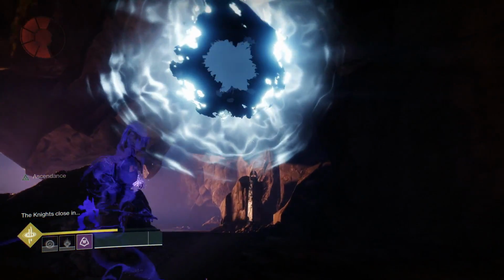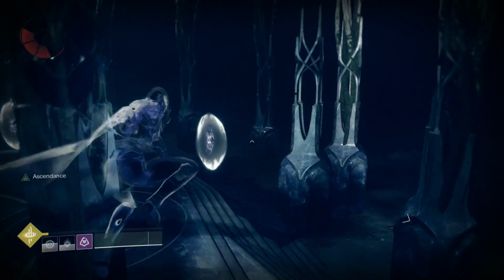Ouroborea Ascendant Challenge Guide - Week 1/Aphelion's Rest (Destiny 2 Forsaken)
This is a guide on how to easily complete the Week 1 Ascendant Challenge in the Dreaming City.

- This was recorded on an Xbox.

Why are there so many random words below??

Youtube only allows a limited number of tags to be attached to a video. Instead of using the usual tag field, I write out the tags below.

Destiny 2 d2 all tincture tinctures of queensfoil ascendant plane vision buff portal taken blight challenge bounty tier ii iii i quesst step secret vendor skull ahamkara hidden lost sector wanted enemy bounty locations weekly spider vendor ghost fragments edz pathfinder's crash excavation site xii the pit widow's walk quarry drain titan nessus mercury pariah's refuge mindbender secret treasure chest key ancient's haunt methane's flush ascendant realm boss fight baron battle hive dreadnaught ship tomb ship adventure cryo cryo-pod pod heroic how to turn event trigger cabal  hive boss ogre baron captain arc orb vent cell ghost fragment wanted bounty destiny redux gear solstice of heroes tricks tips oracle chest ship heroic world record upgrade black spindle hammer event map strike nightfall prestige raid whisper the worm secret quest exotic loot guide strategy how to get weapons armor legendary public mission campaign story emote new news cheese glitch easy easiest fast quick farm orbs loadout forsaken dlc collection tokens class supers level date release ninja pups element orb farm exploit mods component new news random rolls weapon baryon bough awoken ace of spades banshee slot slots how to acquire stack hoard quick easy easiest secret quest mission event public location collectible guide collections shaders buy material planet planetary glimmer legendary shards engram engrams exotic rare uncommon masterwork core tier hand cannon sniper shotgun fusion rifle catalyst armsweek cayde spider vendor variks petra dreaming city blind well last wish details gear armor year 1 year 2 delete save d1 emblem returning bow house of wolves curse of osiris dark below warmind dlc september changes patch update taken king ttk is it worth it speedrun tutorial speed everything we know you should fashion video game map pvp mode breakthrough gambit strikes scoring bounties prepare prep head start level up 600 light power damage total buff buffs best easter egg trials of the nine faction rally iron banner vendor supers warlock titan hunter is it good auto features modifiers chest dead ghosts sword grimoire triumph titles story raid boss encounters worlds first bungie destinygame huge release date time lore queen prince cutscenes game movie dismantle bright dust eververse store annual pass ornaments season 4 get early shader delete deletion august 28th update 2.0 prison bosses escape rewards blessing of light live right now 15 10 20 big changes huge amazing best ward of dawn rally barricade rift healing empowering tractor cannon special ammo xbox console blood cleaver art ace of spades awoken raid last wish